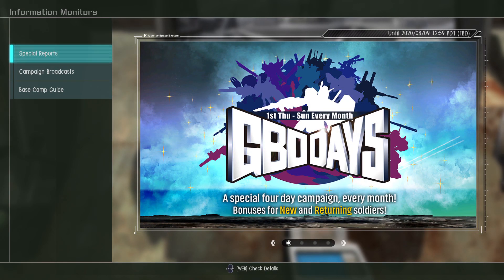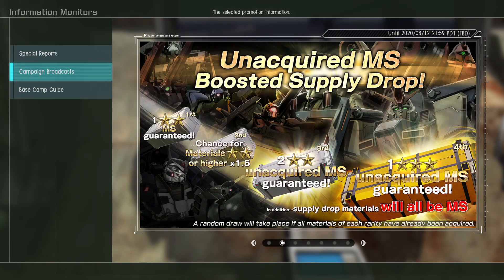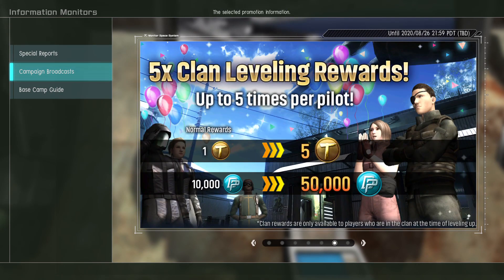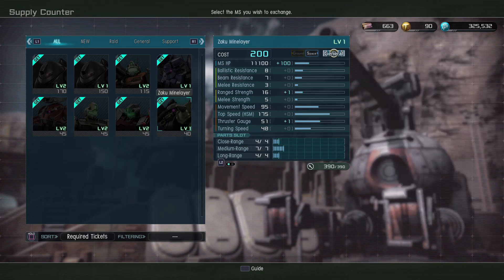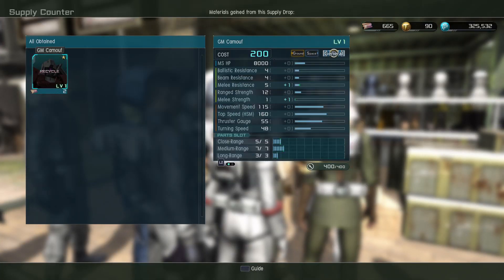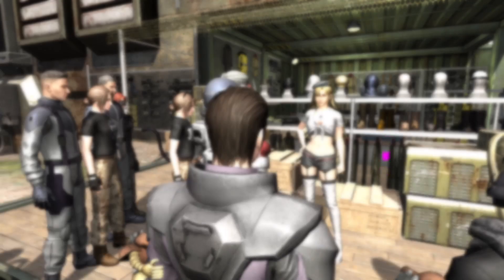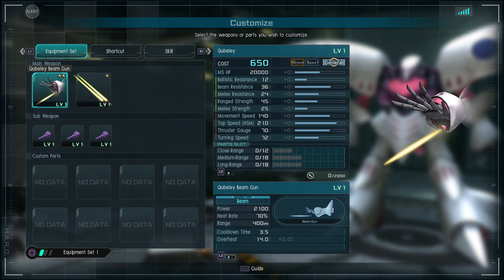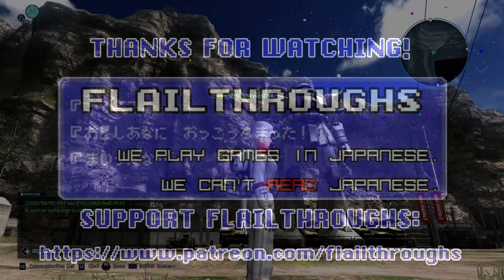Gundam Battle Operation 2 8/6/20 Update: AMX-004 Qubeley, Free and Half-Price 10-Rolls, More